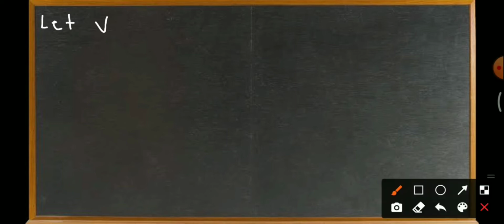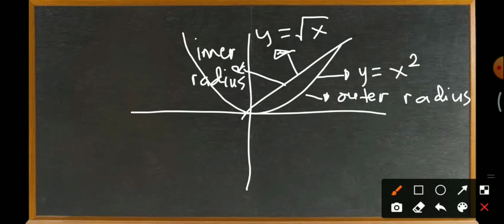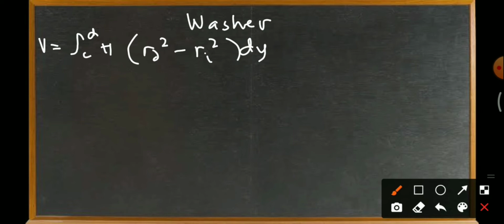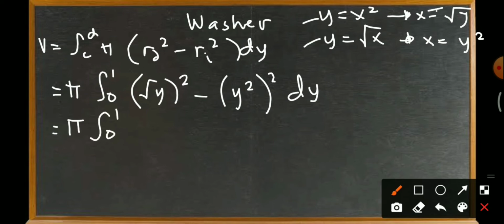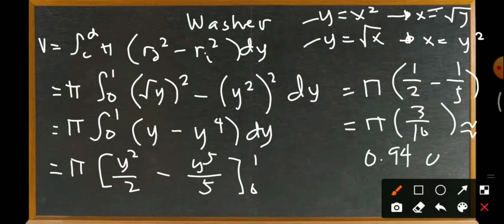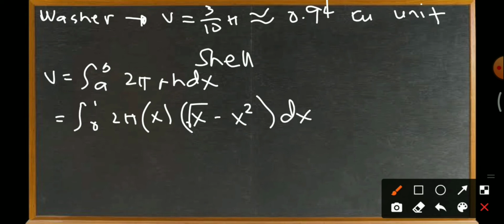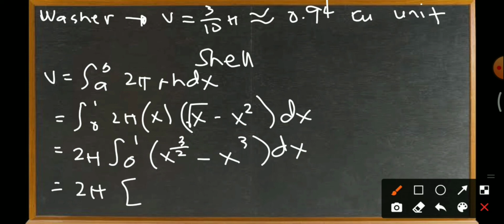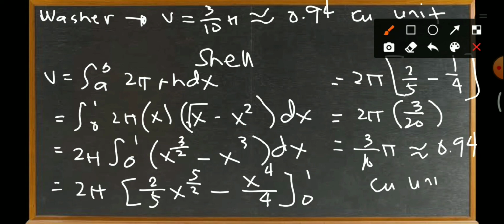Washer vs Shell (Finding the volume of solid)